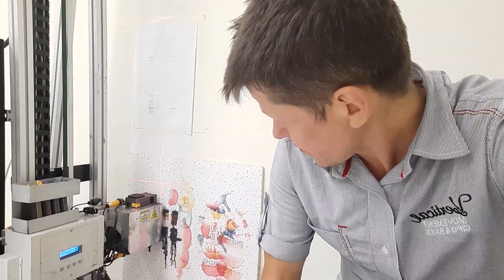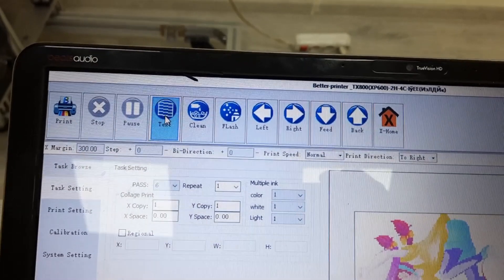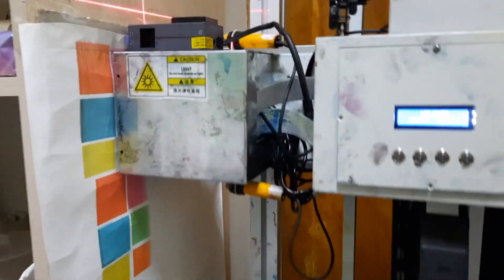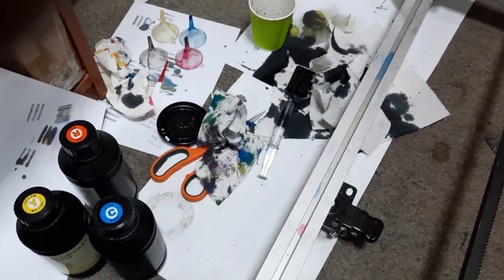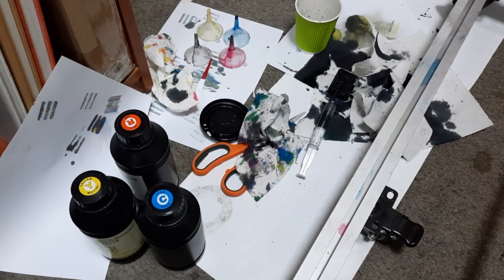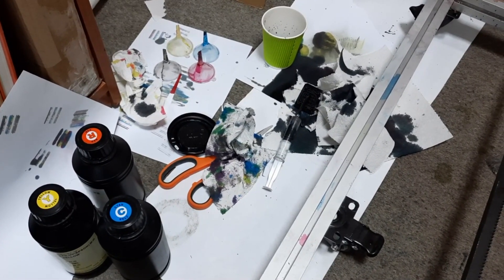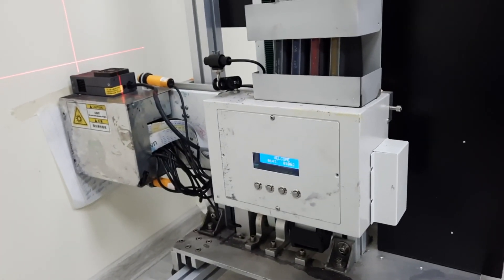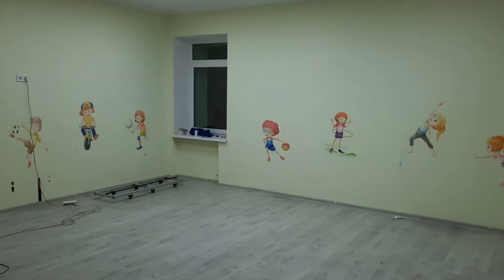Wall printer. Customization. Tips. Fixing printing problems.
What printing problems will occur and how to fix them.
How to fix streaky printing.
Wall printer setup wizard.